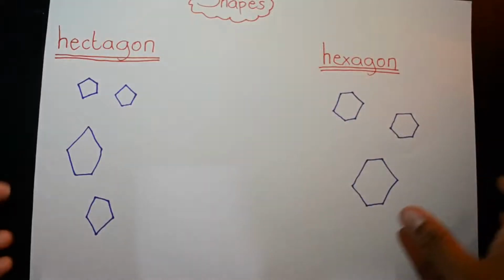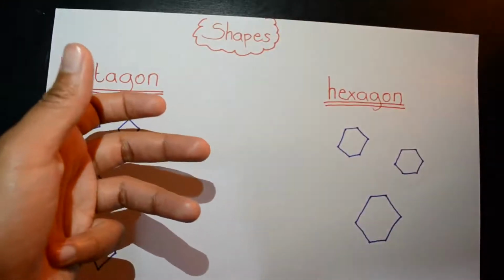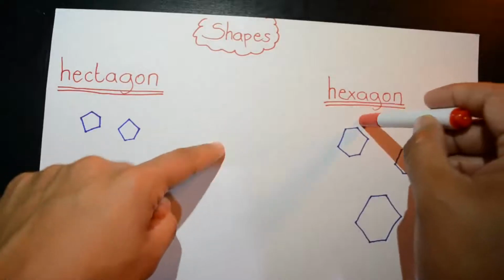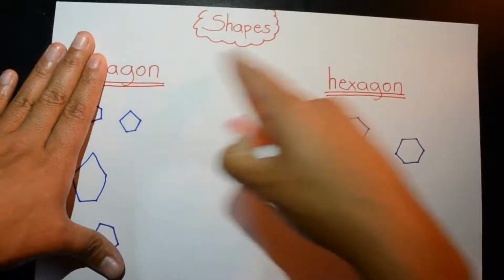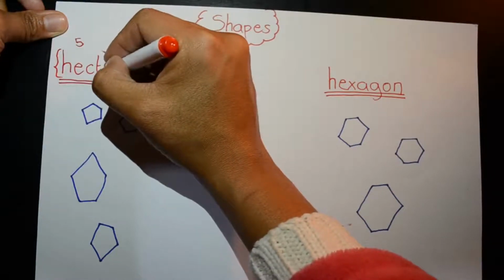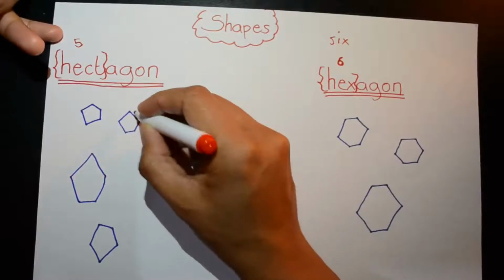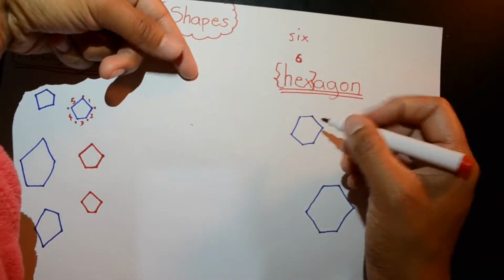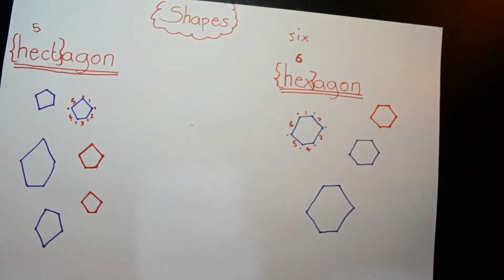WEEK 5 ~ MATH ~ WED 13/05